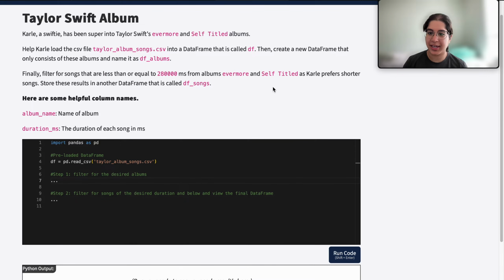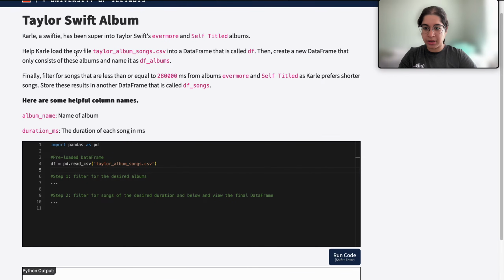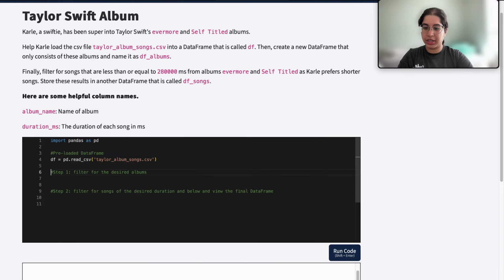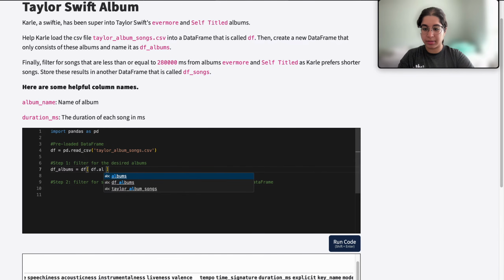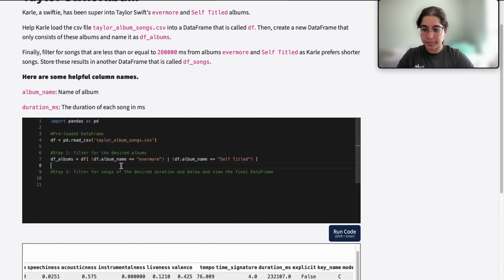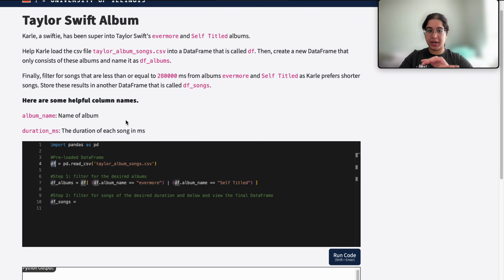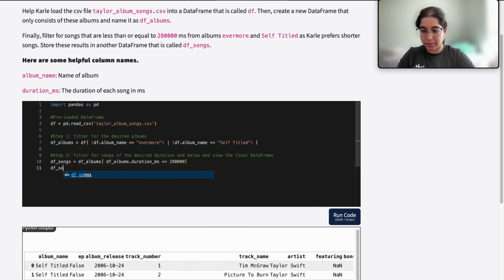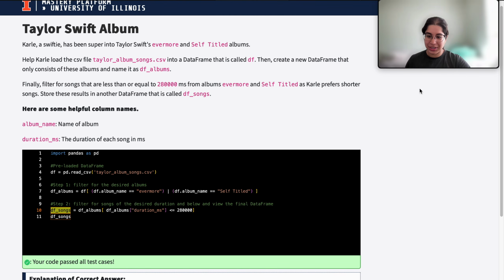Mastery Platform Walkthrough: Taylor Swift Albums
A detailed explanation on dataframe filtering using pandas (Python)!